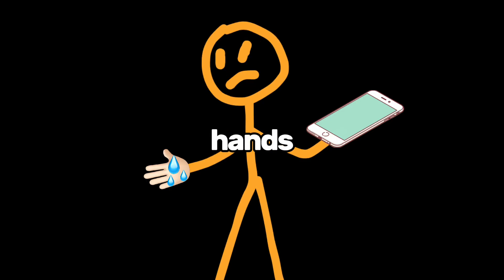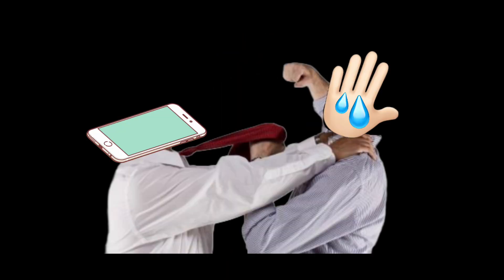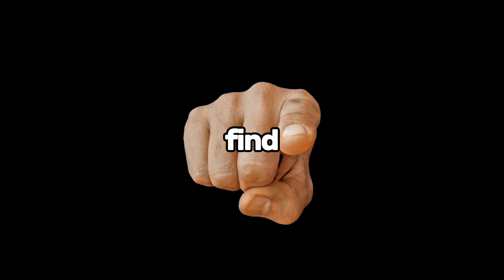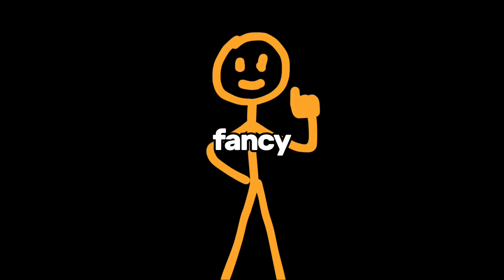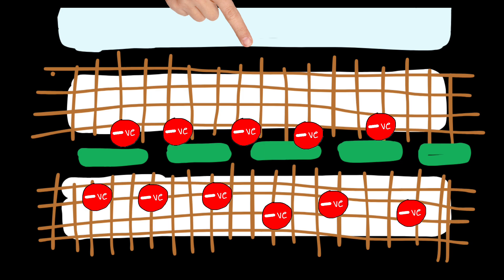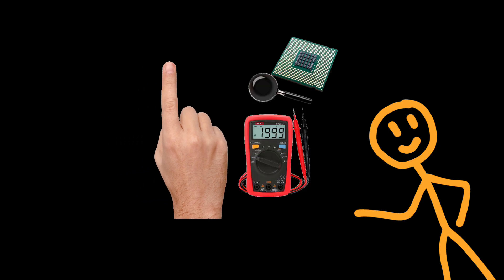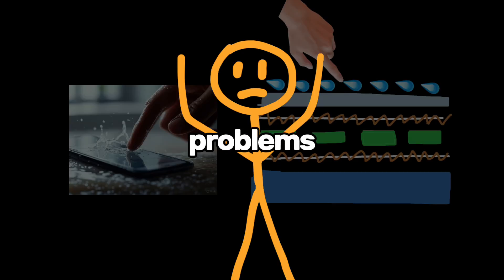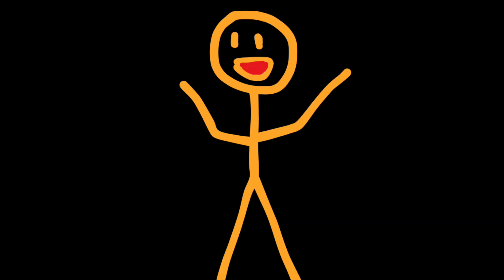This Is Why Your Touchscreen Hates Wet Hands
This is why your touchscreen hates wet hands. Ever wondered why your touchscreen stops working when it gets wet? I break down the science behind capacitive touchscreens, and explain exactly why water messes with your phone screen. Discover how capacitive touchscreens detect your touch, why wet hands confuse your phone, and what separates resistive vs capacitive screens.